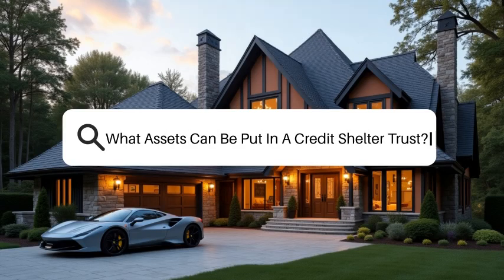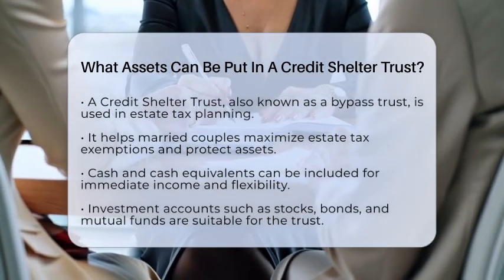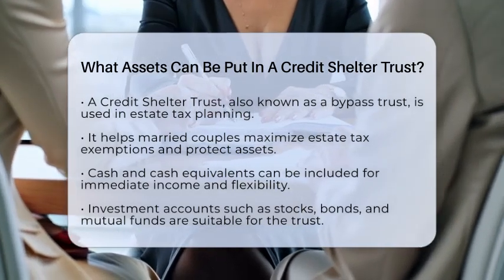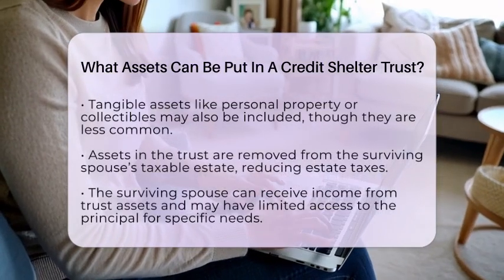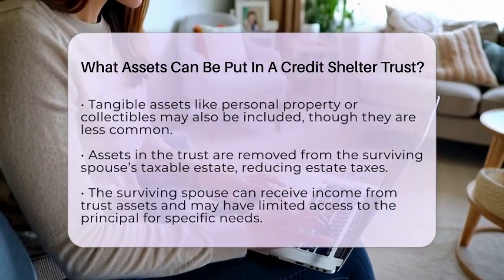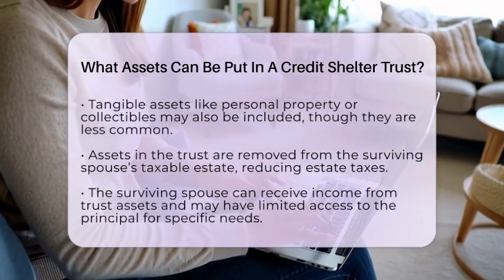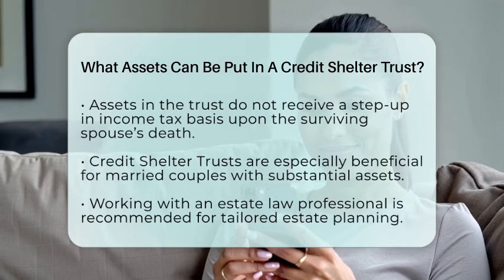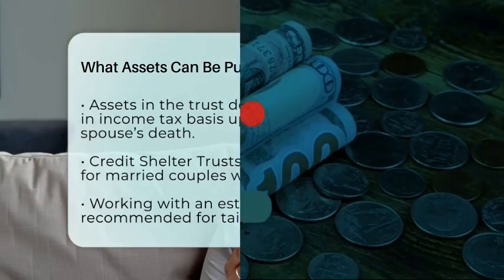What Assets Can Be Put In A Credit Shelter Trust? - Wealth and Estate Planners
What Assets Can Be Put In A Credit Shelter Trust? When it comes to estate planning, understanding the role of a Credit Shelter Trust can be essential for married couples looking to protect their assets. In this informative video, we will discuss the various types of assets that can be placed into a Credit Shelter Trust and the benefits they provide. We'll cover cash, investment accounts, real estate, business interests, and tangible assets, outlining how each contributes to effective estate tax planning.

Additionally, we will explain how these assets are treated within the trust, including the implications for estate taxes and the rights of the surviving spouse. This video aims to provide clarity on how a Credit Shelter Trust can help maximize estate tax exemptions while ensuring that your assets are managed according to your wishes. If you are navigating the complexities of estate planning, this video will equip you with the knowledge to make informed decisions.